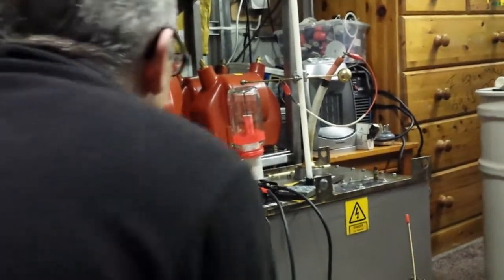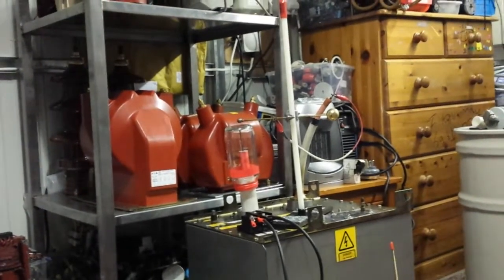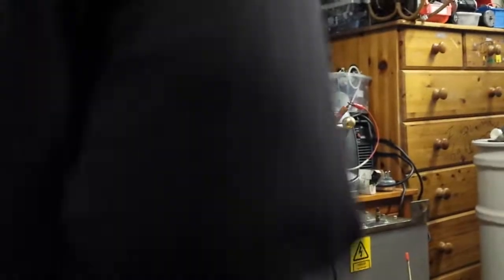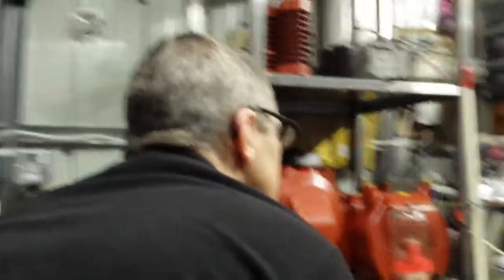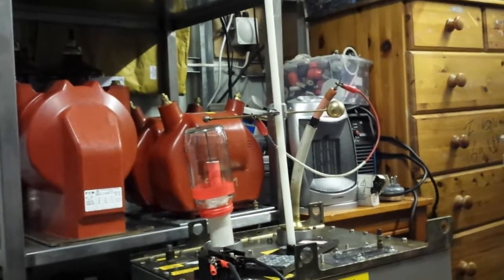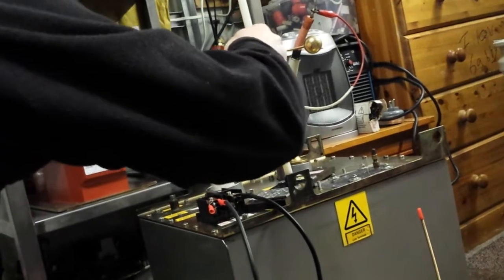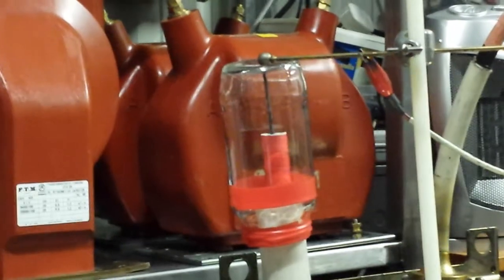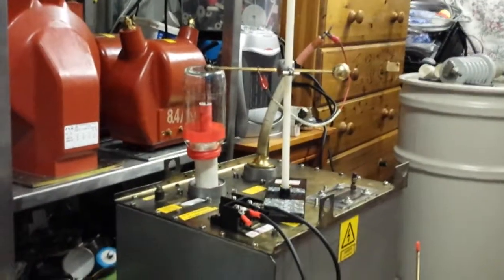Awesome' capacitor jar!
Hi guys
This is cool to watch! Was trying to burn a hole through the glass with a arc! But looked so cool' shared it with you guys!